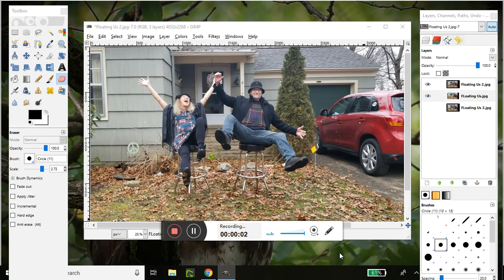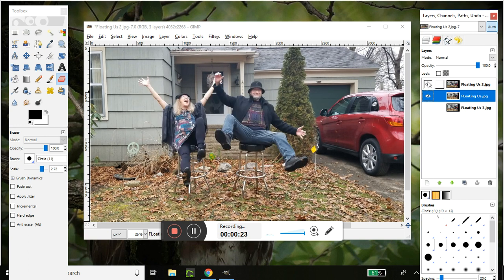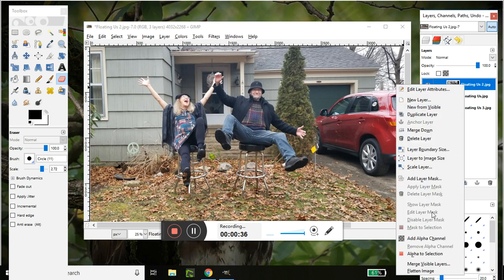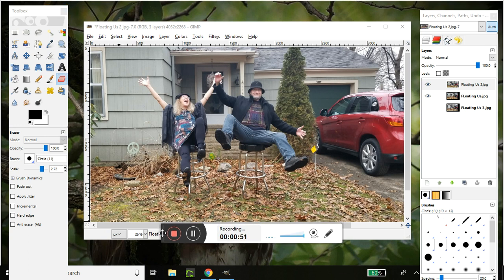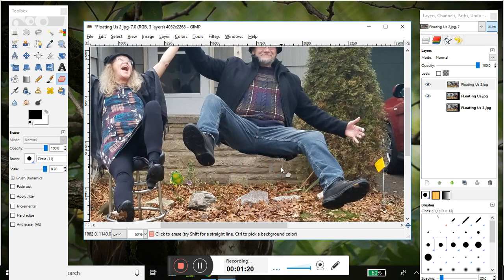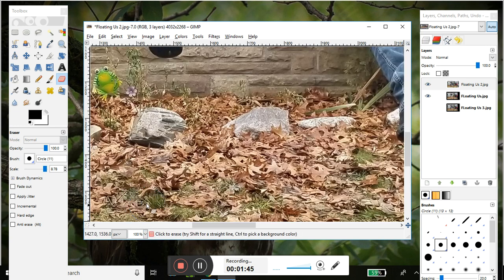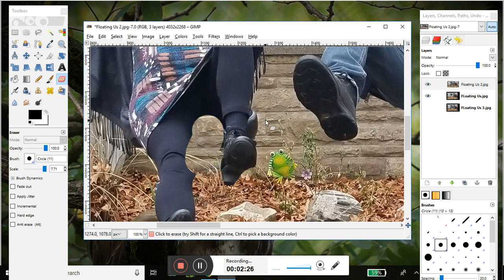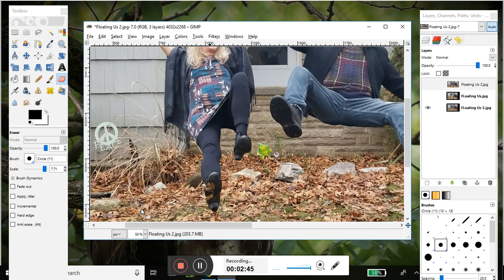How To Make A Levitation Photo In GIMP